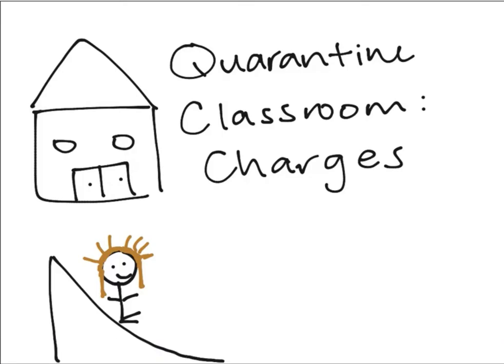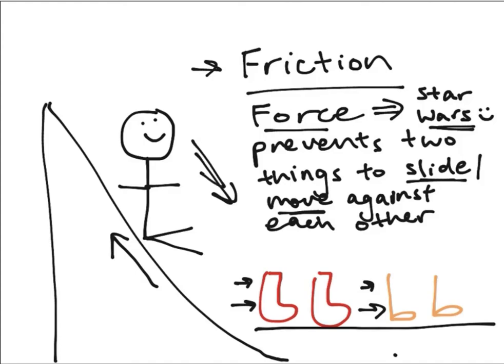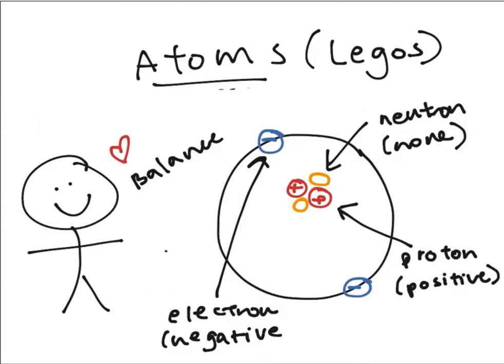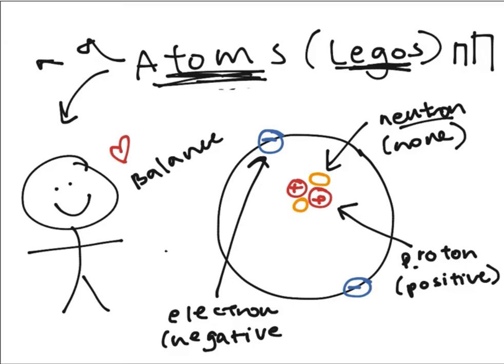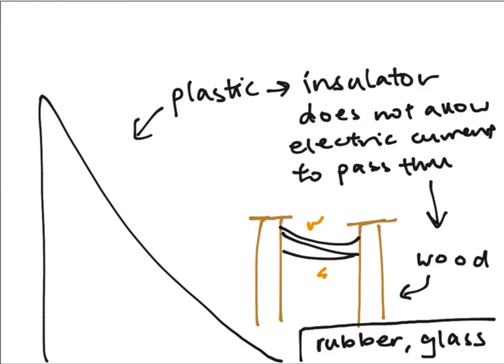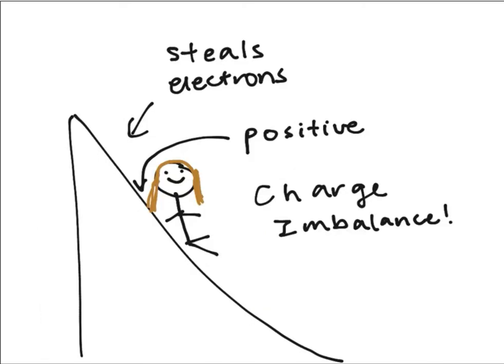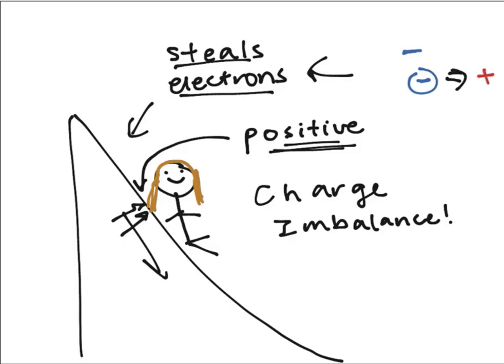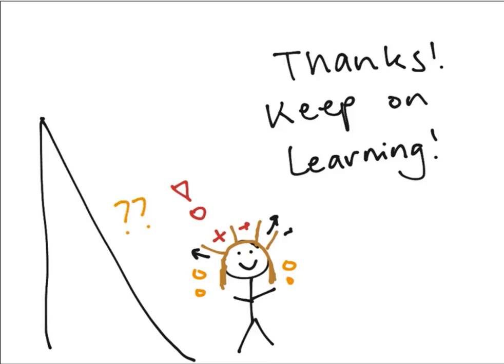Charge: Why does our hair stick up when we go down a slide?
Do you ever wonder why your hair sticks up after you go down a slide? Figure out why here!